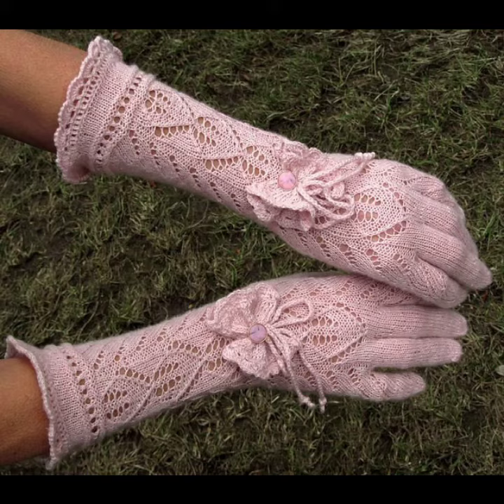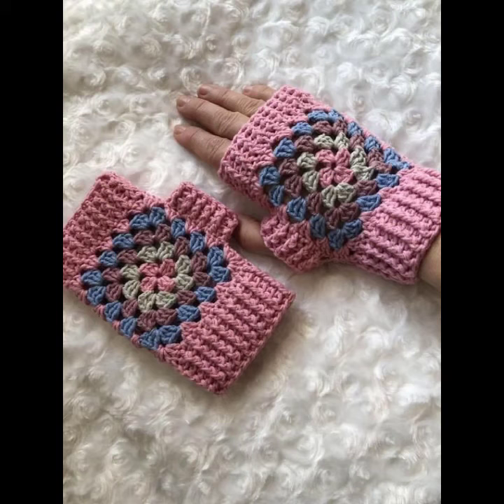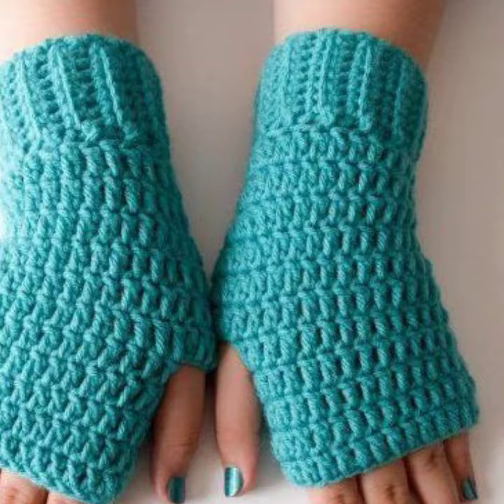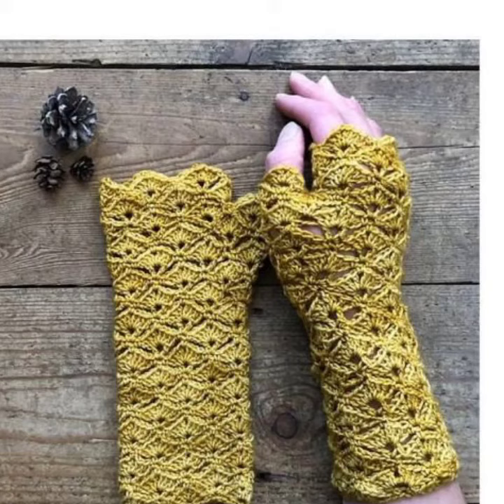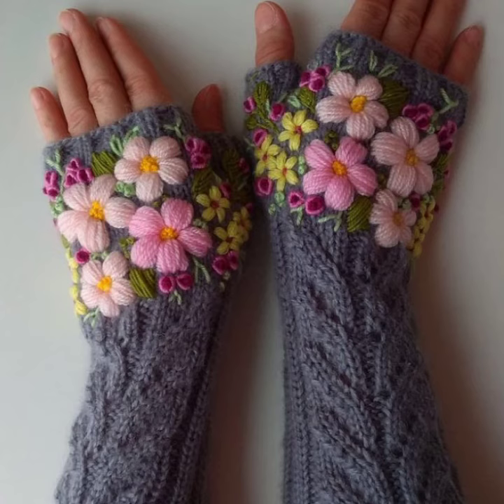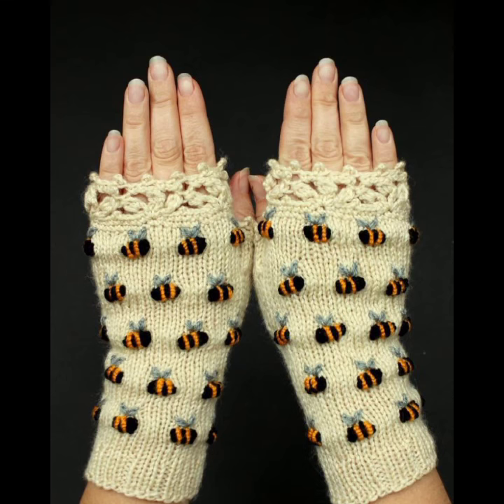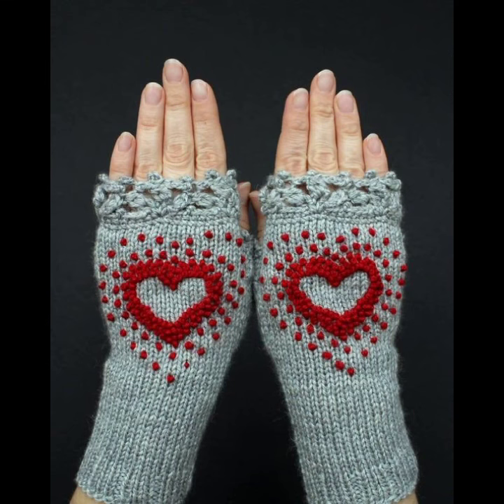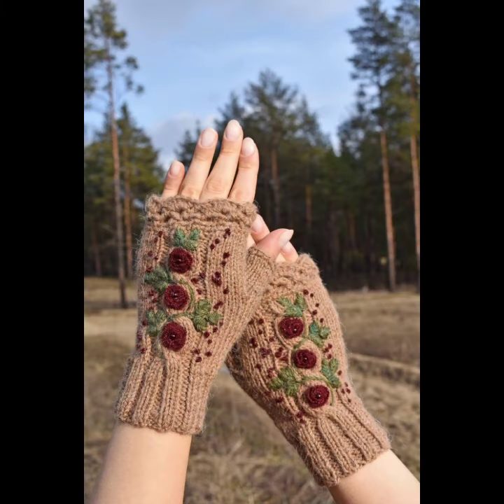Guantes de ganchillo muy impresionantes y de moda // hermosos guantes nuevos Designes